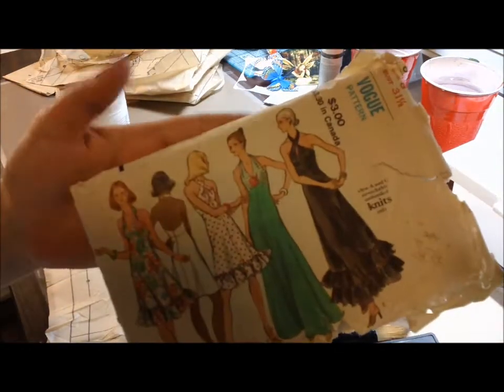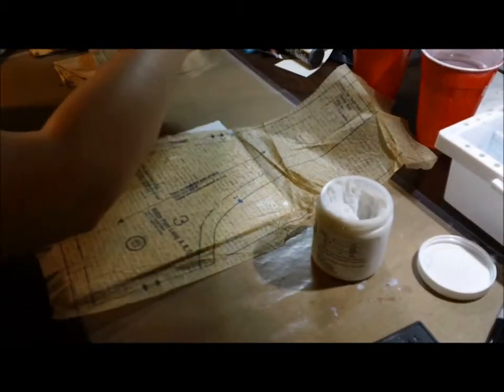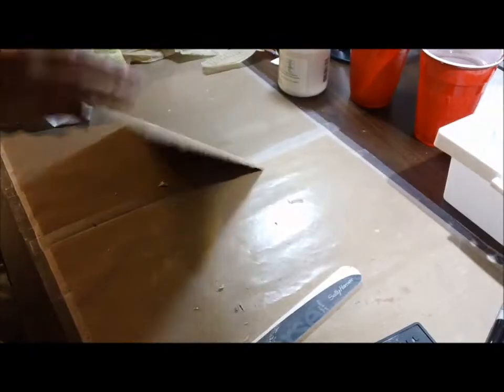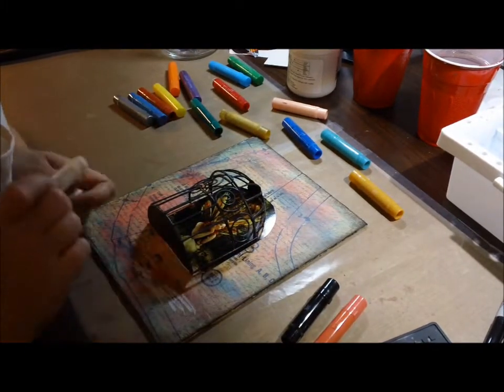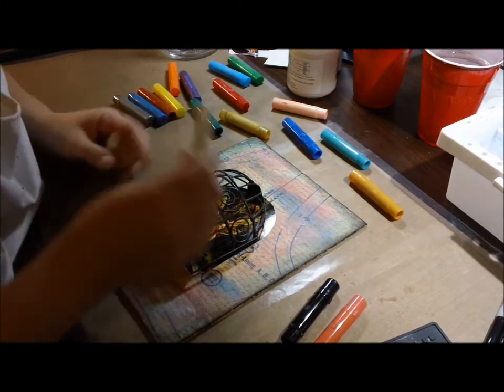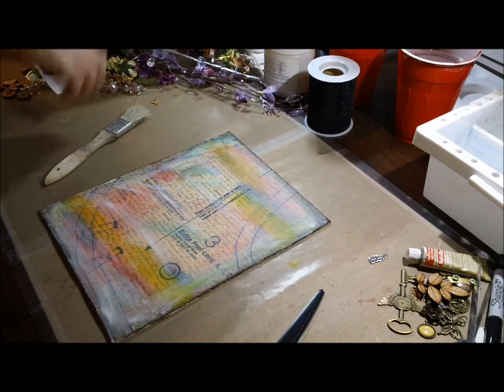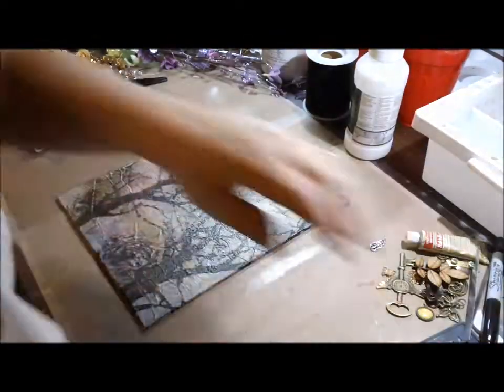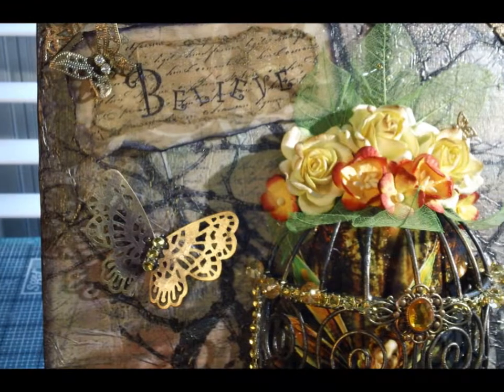Tutorial - Mixed Media Tissue Paper Background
Hi, I had some requests regarding how I created the background on the captured fairy canvas I made for Fiona so here it is :o)
Here is a link to my tutorial on how to create the tree template tissue paper as well: